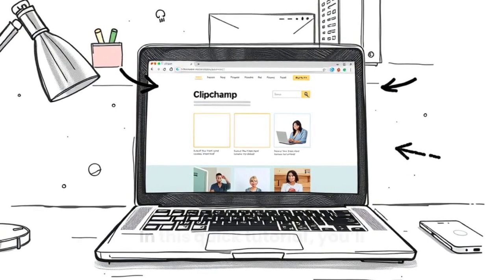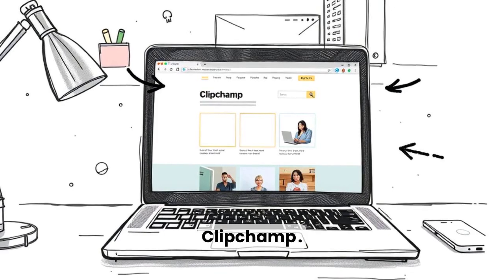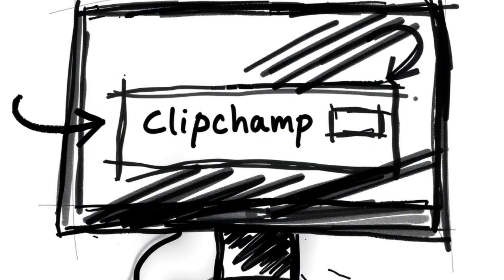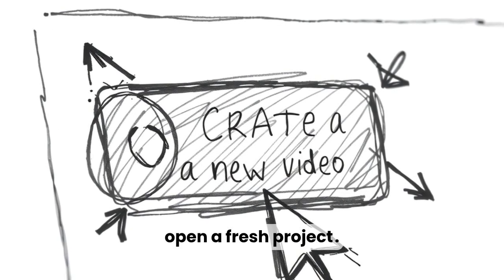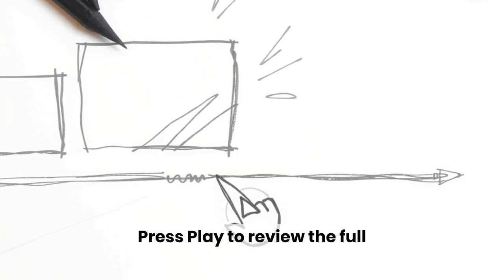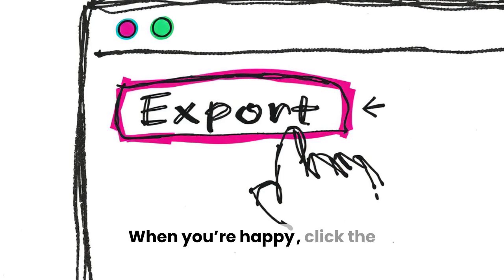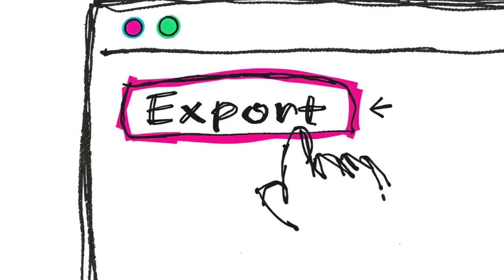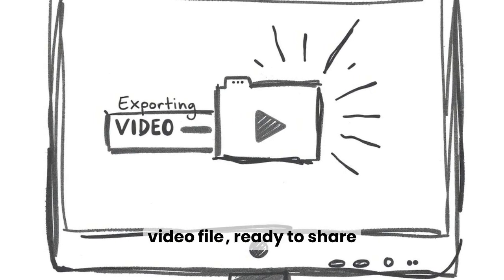How To Combine Videos Clipchamp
In this video, you will learn how to combine videos in Clipchamp. Follow these simple steps to merge multiple clips, arrange them in the timeline, and export your final video easily.